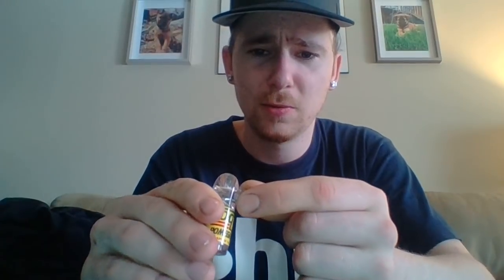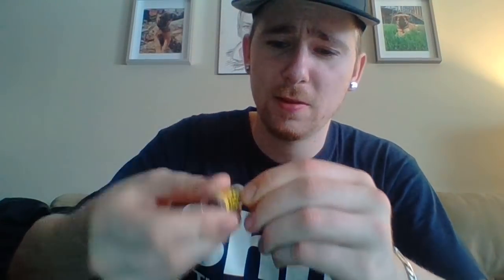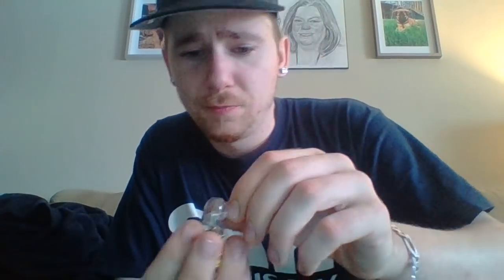How To Use A Snuff Bullet!!! (Toque)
Different flavors of Snorting Snuff in the tins and Snuff Bullets!!!

How To Use A Snuff Bullet

Help support my channel so I can buy and Review all different kinds of smokeless tobacco for you guys, I'll be opening a P.O Box if you guys want to send me stuff to try and review, anyways, I'm just starting this channel so I guess we will see how it goes!!!